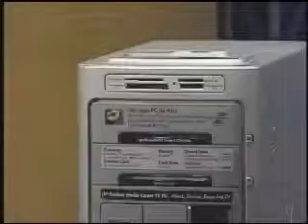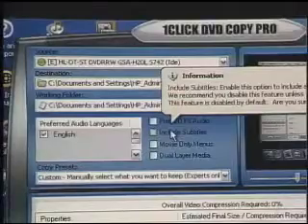Dotto Tech - Season 5 Episode 15 - 1Click DVD Copy Pro95